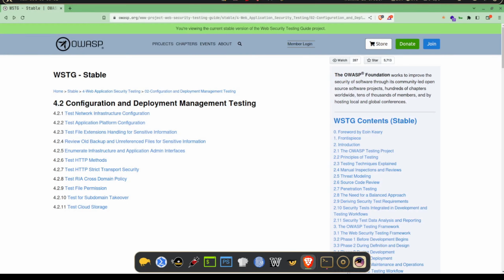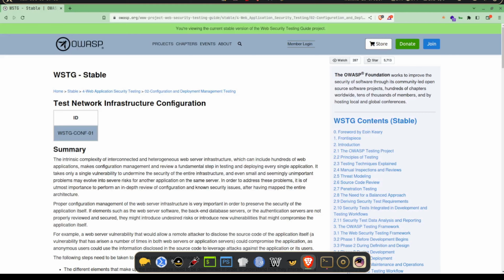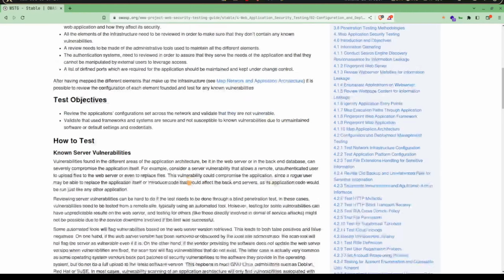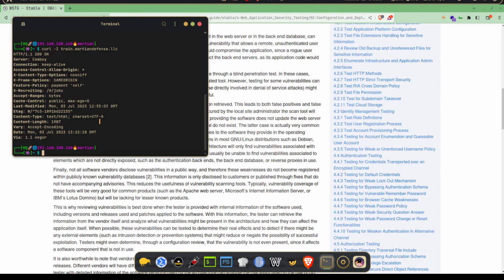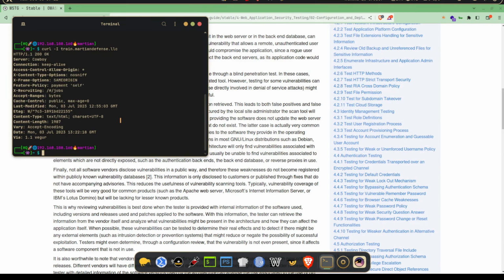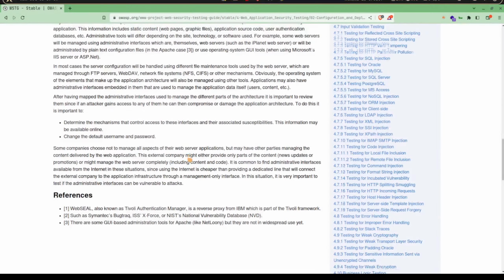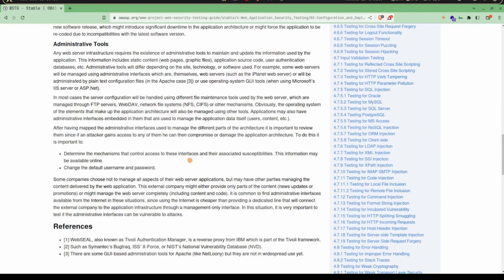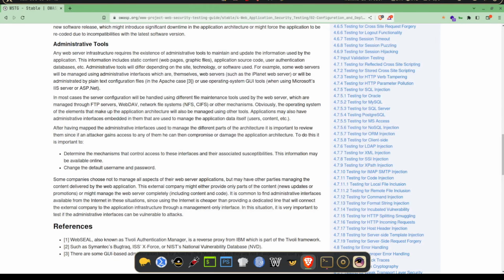Web Security Testing Guide 4.2.1 - Test Network Infrastructure Configuration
In this video, we focus on Testing Network/Infrastructure Configuration, which is about checking whether the underlying infrastructure that supports the web application has been securely configured.

This includes reviewing:

- Open ports and exposed services that shouldn't be publicly accessible
- Misconfigured DNS records or forgotten subdomains
- Default services, banners, or unnecessary protocols left enabled
- Cloud misconfigurations, IP disclosures, or staging systems left open

Even if the application itself is secure, weak infrastructure can expose it to serious threats, from server enumeration to lateral movement or privilege escalation.